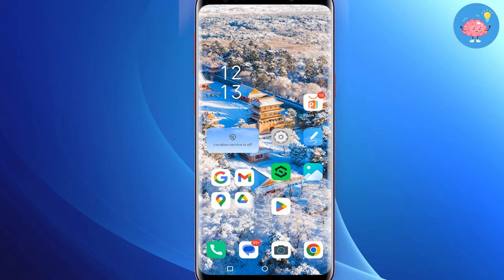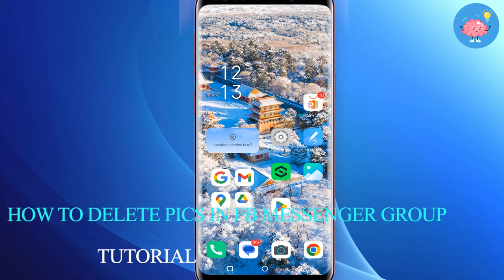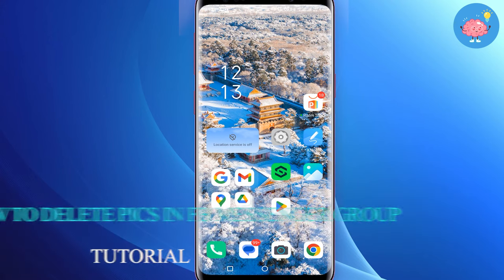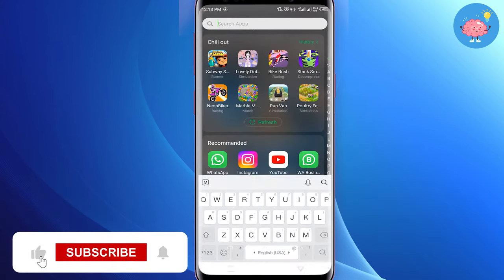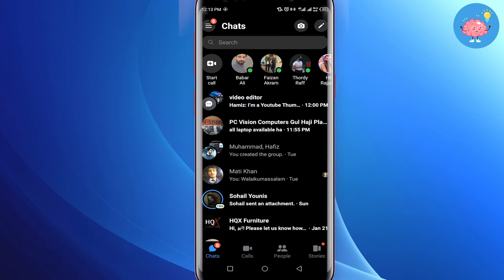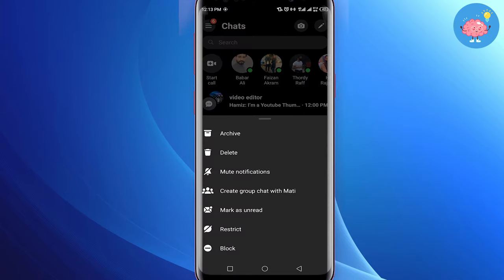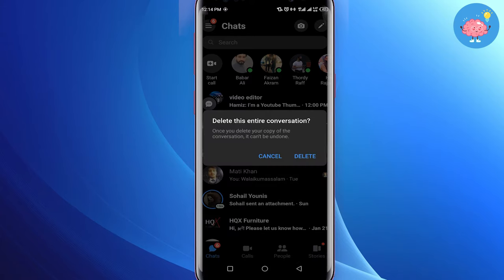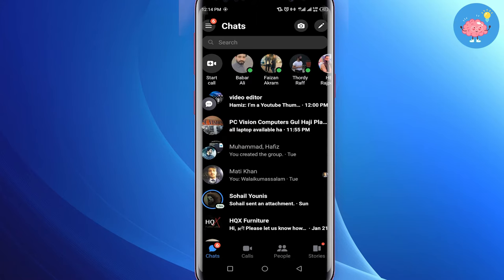How To Delete Pics In Fb Messenger Group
How To Delete Pics In Fb Messenger Group Admin
In this video, we're going to show you how to delete pictures from Facebook Messenger group admin. This is a handy tip for anyone who wants to clean up their Facebook Messenger group!

If you've got pictures you don't want people in your group to see, this video is for you! We'll show you how to delete pictures from Facebook Messenger group admin, so you can keep your group clean and tidy!